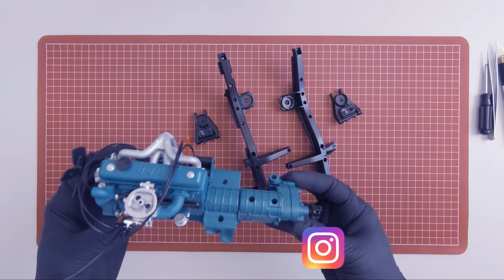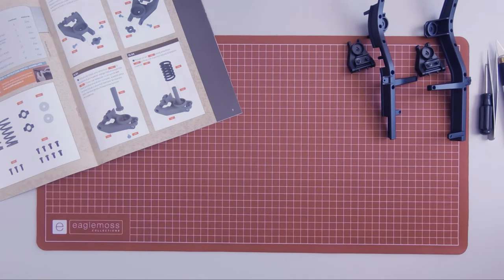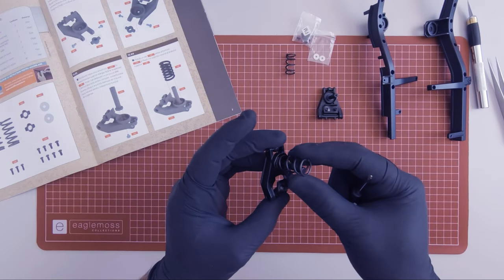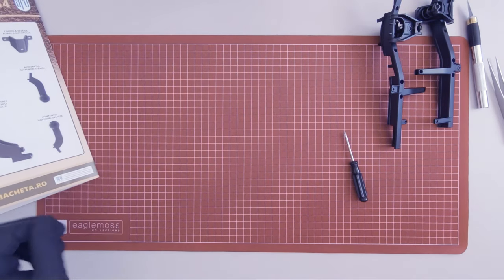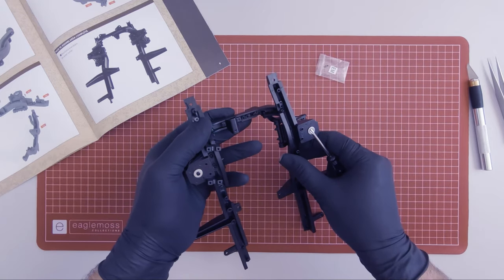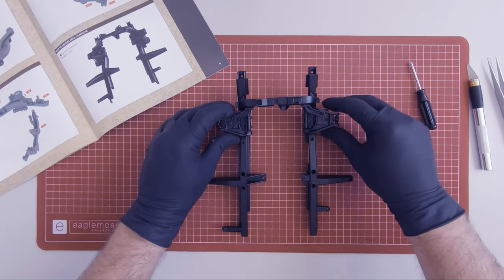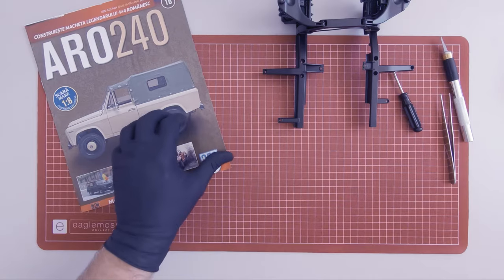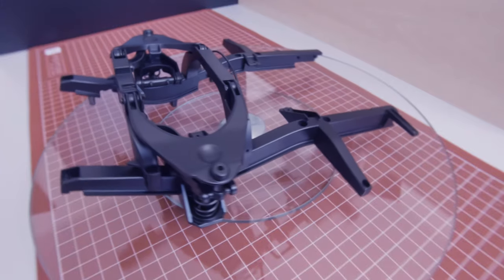Building the ARO 240 scale model (part 4)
The history of the Dacia 1300 and that of the ARO starts roughly in the same period, with Dacia assembling a French model while Aro was designing the first completely Romanian model.